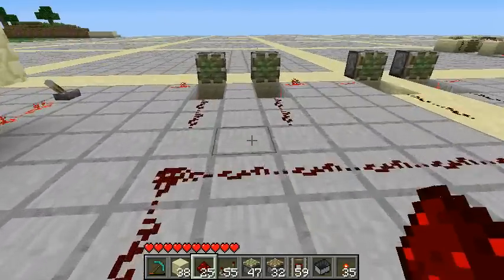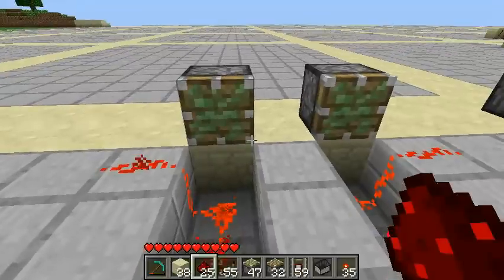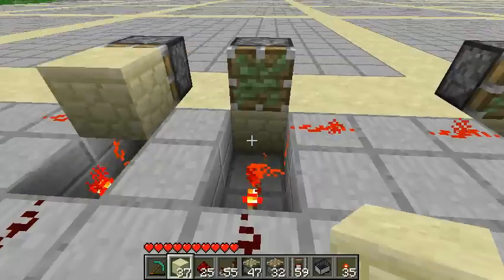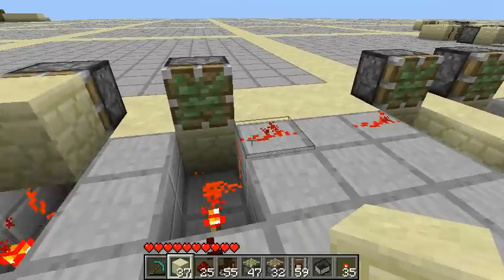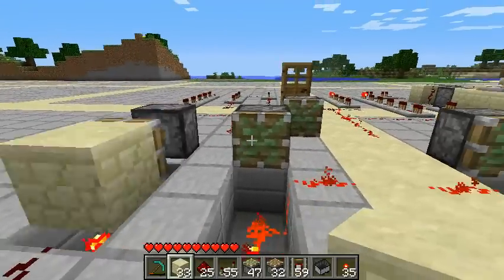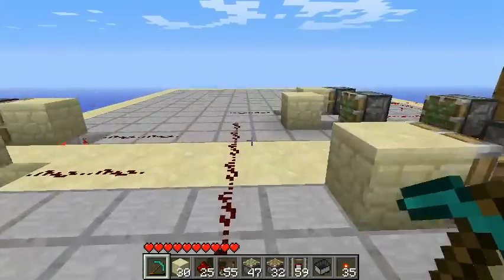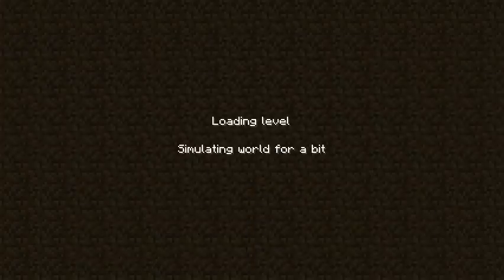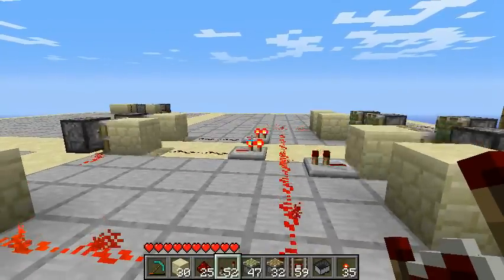Minecraft 1.5-Tick Clock Part 2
Designs and analysis are shown for three different 1.5-tick clocks in Minecraft (each being on for one tick and off for 0.5 ticks each cycle).  To be built so as to be completely stable at any location, the first needs a space up to 8x8x3 while the second needs only 6x6x2.  The third cannot be built just anywhere, but where it can it only needs two arbitrary 3x2x2 plots within the same chunk.  I also forgot to mention in the video that the two pieces of the third clock must be oriented north-south, otherwise the switching block will detach after a single cycle.

World file as of the end of this video is